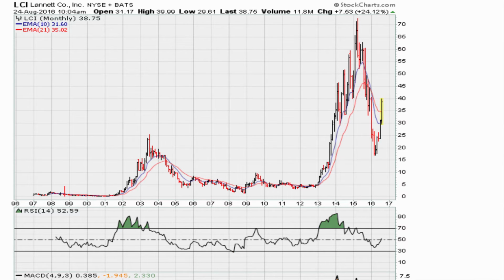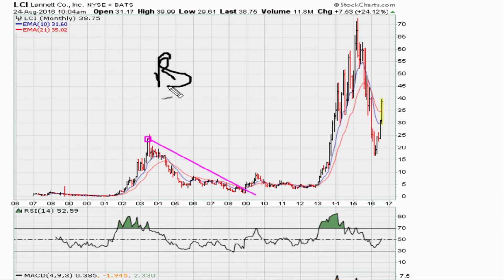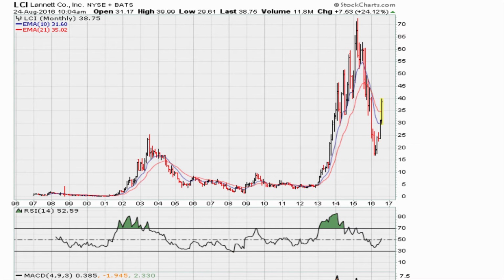Daily 2-Minute Chart Study #229 - Primary RSI / Price Trend-lines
Lannett Company, Inc. (LCI)